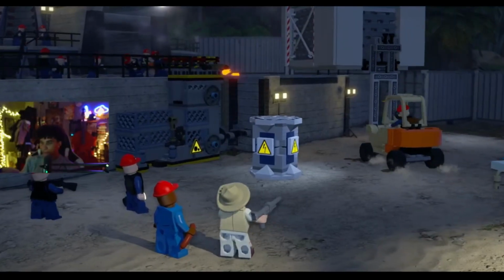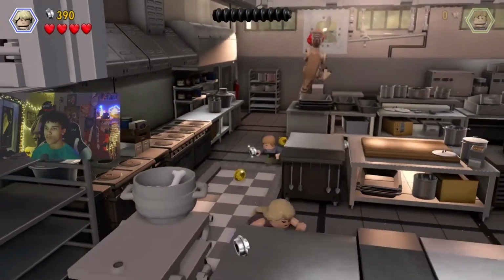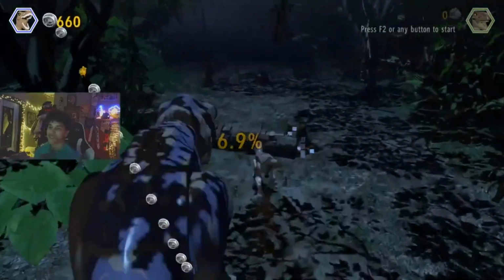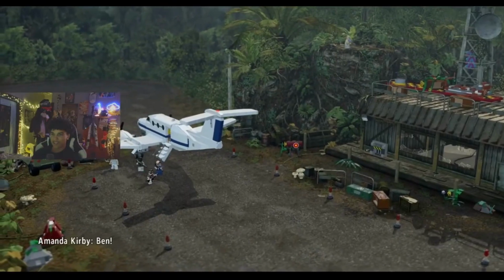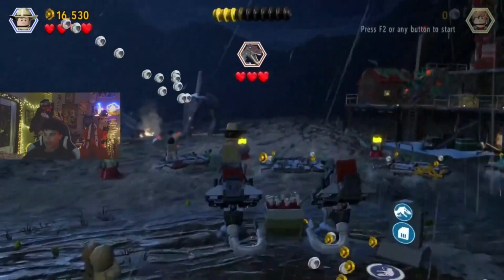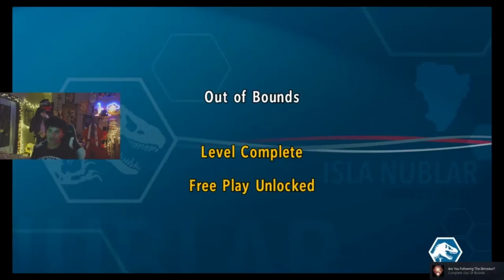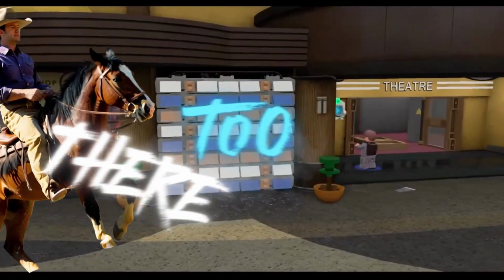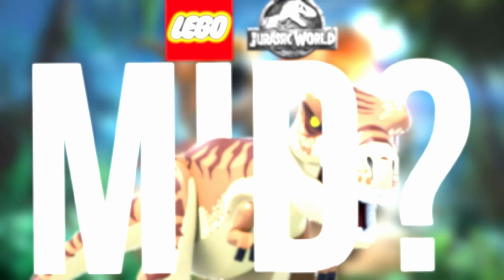Is Lego Jurassic World Actually REALLY Good?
Was Lego Jurassic World Actually REALLY Good?

if you enjoyed this video, please make sure to like and maybe even subscribe if you're into that kind of thing ;) I plan on posting more videos like my last few about once a month so if you like this, there is more where this came from. I would love to hear any ideas you guys may have in regard to Lego Jurassic World, but also advice for future videos as well! I take game recommendations!

Message for the recent support:
I am so grateful for all the support you guys have been giving me! It makes it so worth it when I pour so much energy into a video to see it get the love it deserves! It starts from each of you, and I appreciate it so much!